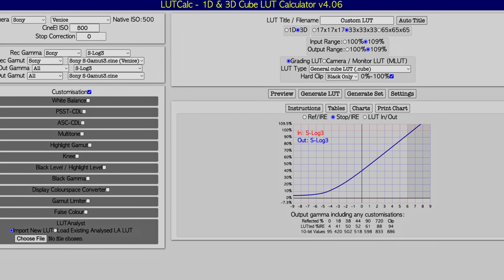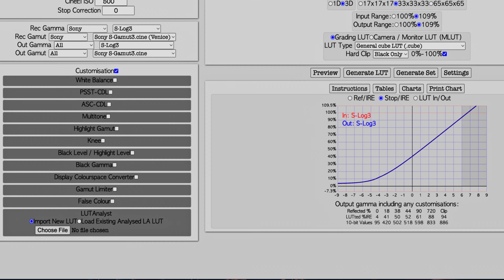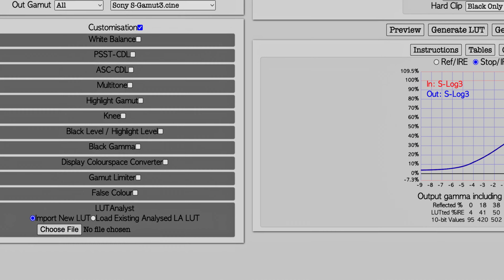I think Hollywood does this. Over expose your footage and underexpose your monitor lut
Pretty straight forward technique but some of you might not know about it or have heard of it and just dont get it.